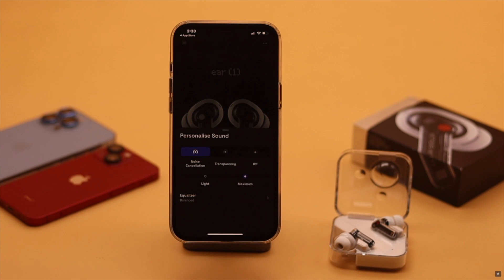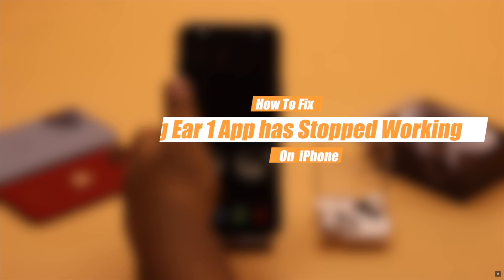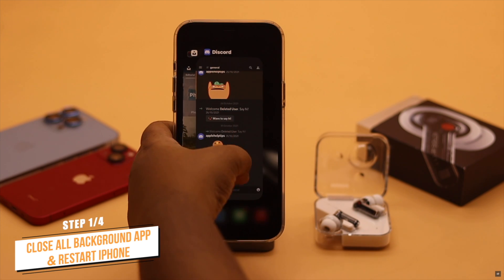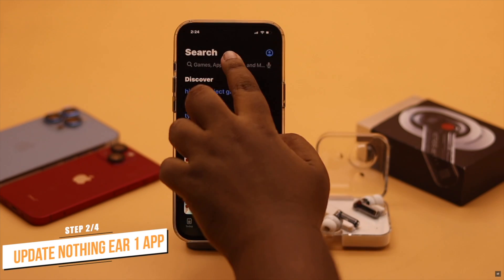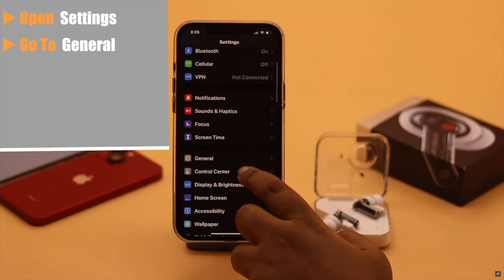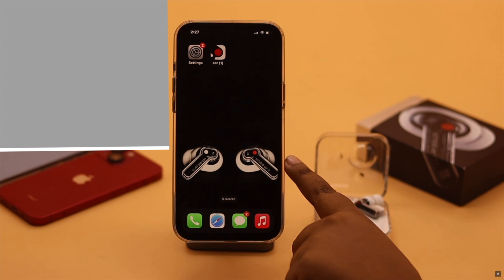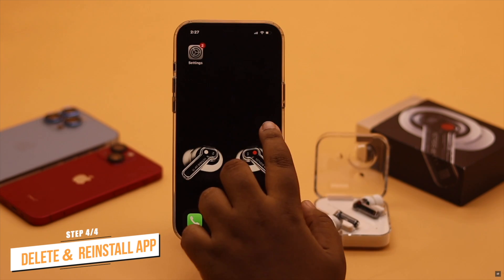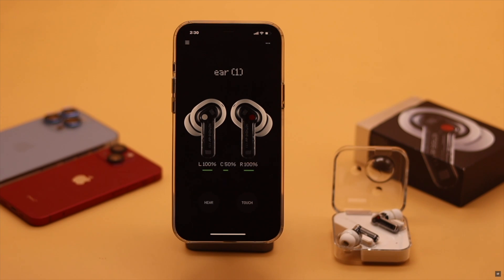Nothing Ear (1) App has stopped Working on iPhone/iPad? Here's How to Fix!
Your Nothing Ear (1) App not working properly, crashing at random, freezes up or stop working at random on your iPhone/iPad? In this video we will show you the easiest 4 ways you can follow to fix Nothing Ear (1) App not working problem easily.

0:00 Intro
0:28 First Step
0:54 Second Step
1:03 Third Step
1:28 Make sure
1:39 Fourth Step